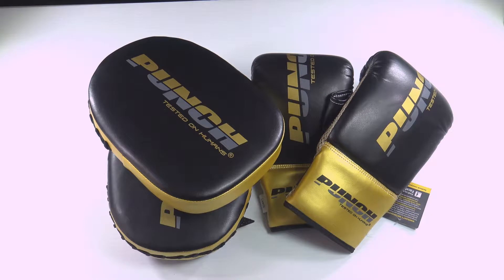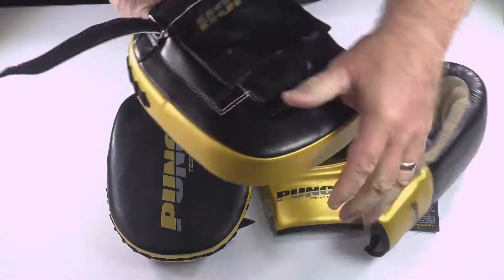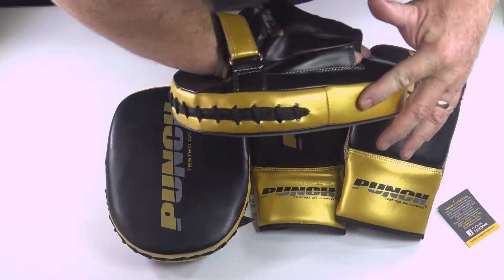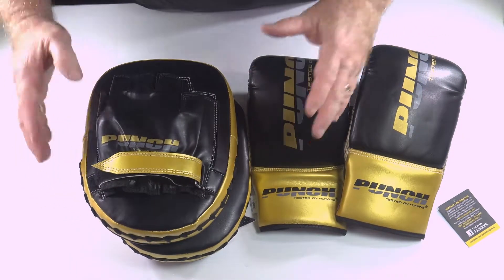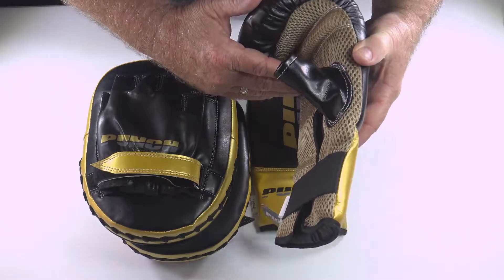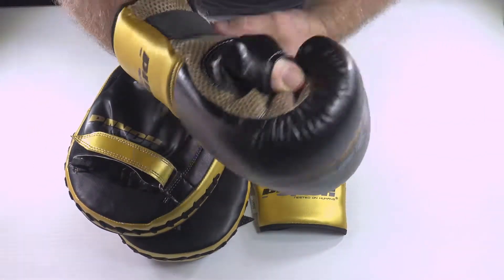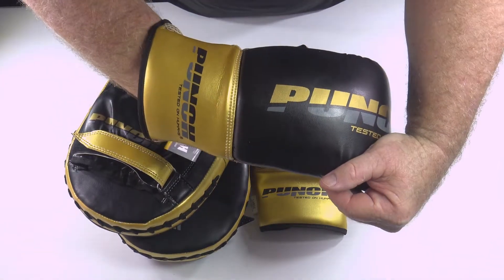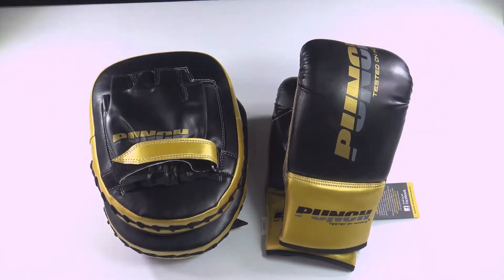Urban Boxing Combo Pack | Punch Equipment®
A boxing pack designed for training at home with friends & family!
Check out the review of all new, Urban Combo Boxing Pack from Punch Equipment®.

Best Features
- Designed for boxing fitness training at home with your friends or family
- Bag mitts & focus pads included
- Breathable mesh palms and open thumb tabs
- Stretchy elastic wrist closure & palm pillow for comfortable fist closure
- Adjustable strap, straight focus pads
- 4 fantastic bag mitt sizes available

hashtag us in your content